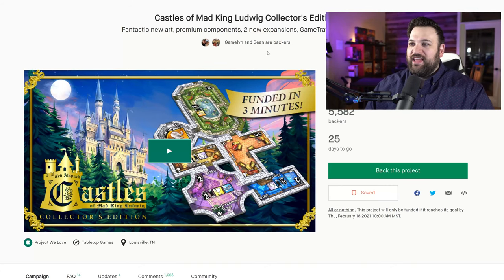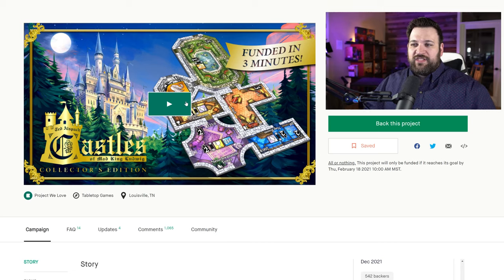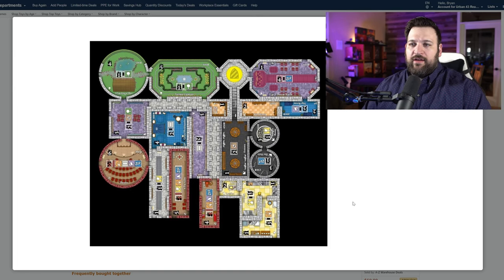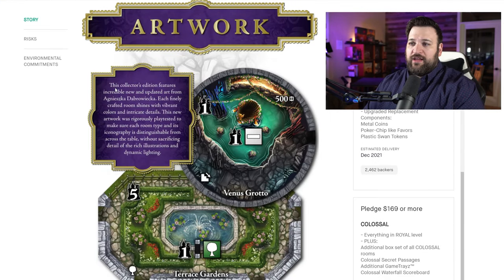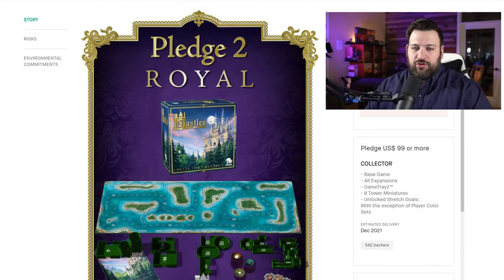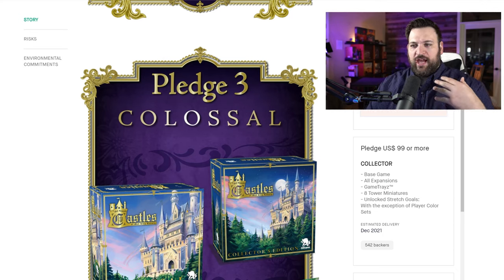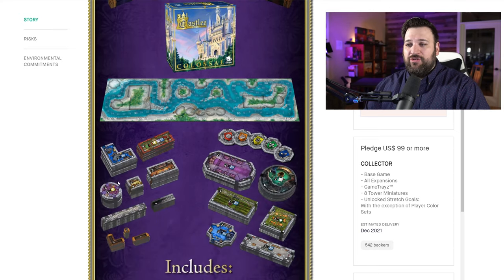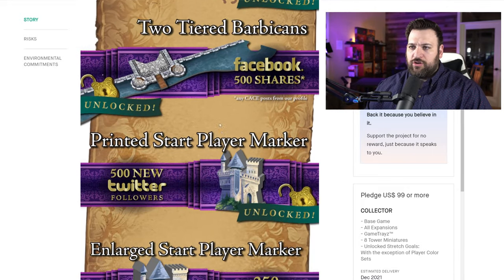🔴 Castles of Mad King Ludwig Kickstarter Review - Should You Back It?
• Today we take a look at Castles of Mad King Ludwig: Collector's Edition by Bézier Games

Description
In 2014, Castles of Mad King Ludwig brought out the interior designer in all of us with its unique combination of mechanisms and opportunity to be a visionary architect at work! It became an instant classic for many, wanting to play again and again creating endless, luxurious castles, while also attempting to achieve the most victory points over their opponents. This incredible collector's edition of the tile placement classic would be oh-so-pleasing to King Ludwig II of Bavaria…

Featuring:
All-New Artwork
An incredible Dual Sided Scoreboard
GameTrayz Storage Organizers
Weighted Swan Player Markers
New Kings Favors & Bonus Cards
Existing Expansions
The New Royal Decrees Expansion
The New Towers Expansion: Including 8 detailed 3D Miniatures
5th Player Option & More!

Audio Gear
5-Way Multi Headphone Audio Splitter Connector

Studio Gear
38" Telescopic Horizontal Tripod Arm with Ball Head.
Camera Aluminium Tripod 63 Inch with Ball Head Quick Release Plate